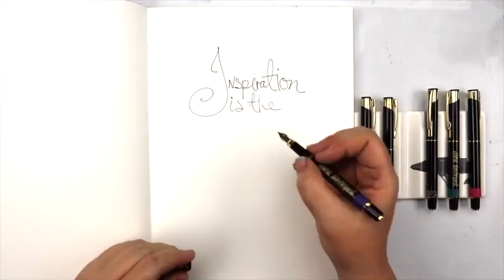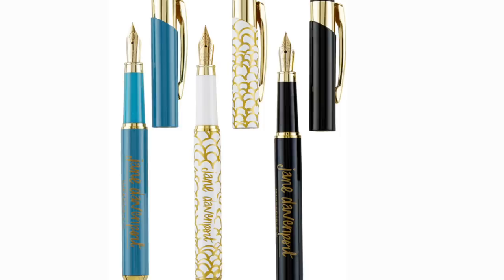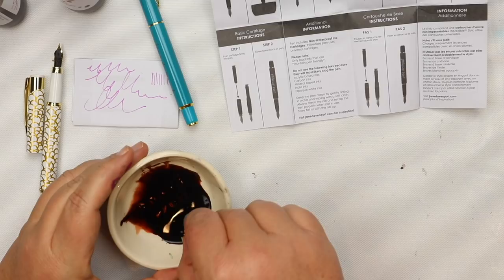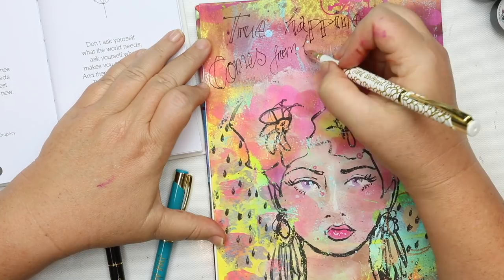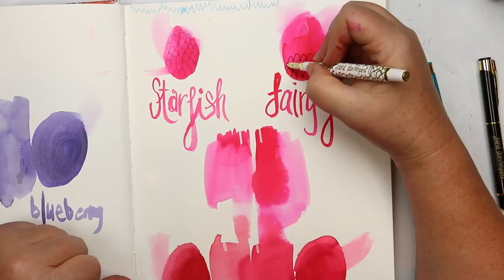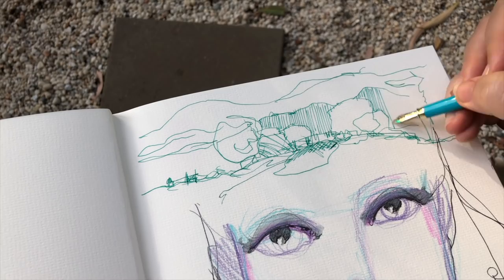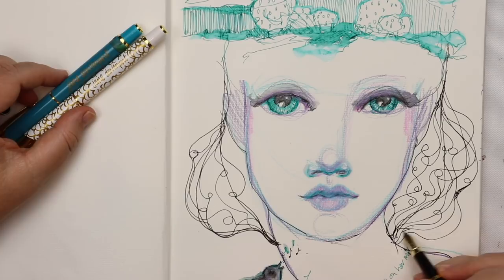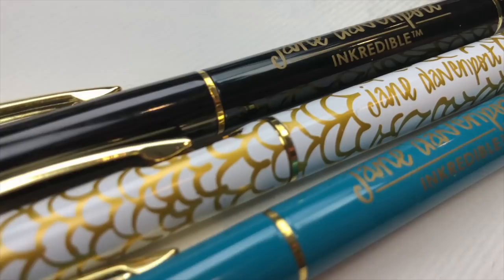Fountain pen love - The INKredible Pen!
You can find free tutorials, art supply info and more on my
See my online workshops, stockists, books, events and all the art supplies I create with Spellbinders and Gelli Arts!

You can find Jane Davenport art supplies and books in fabulous 'big-box’ retailers such as Michaels Stores (USA & Canada), Hobby Lobby (USA) and HobbyCraft (UK). Also at wonderful independent stores and online retailers! See my websitehelp section for stockist lists.